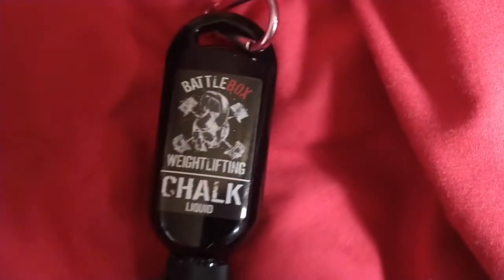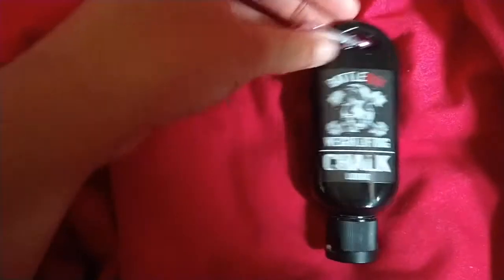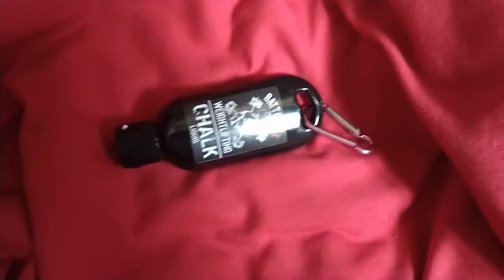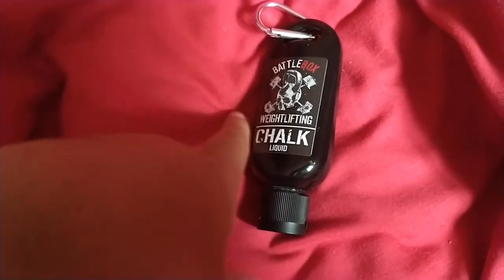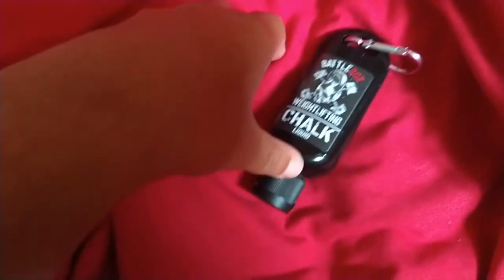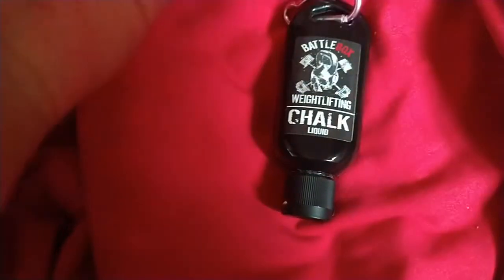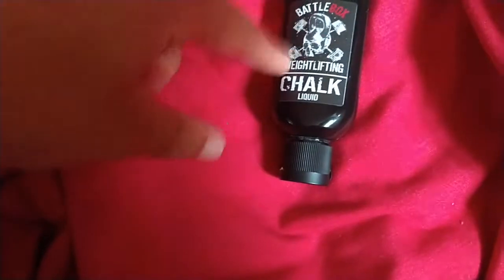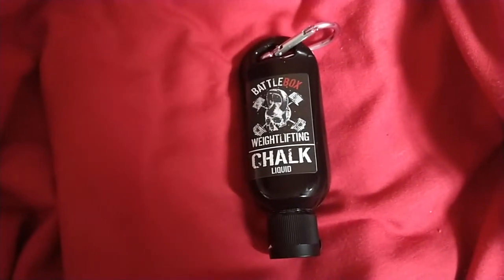battlebox weightlifting liquid chalk review